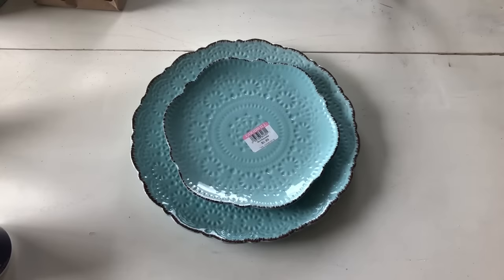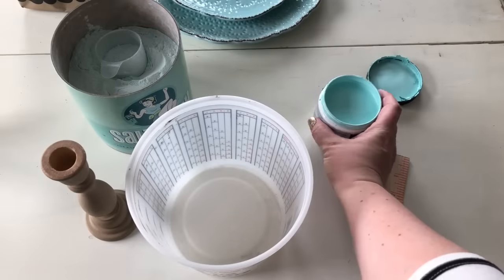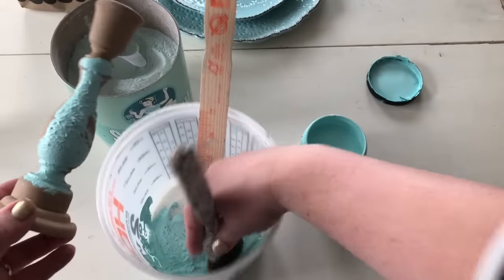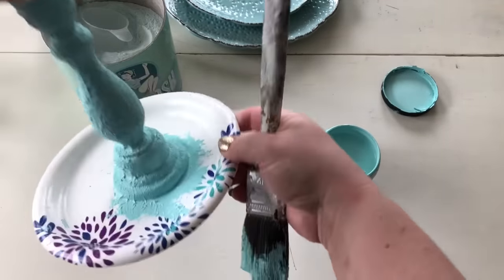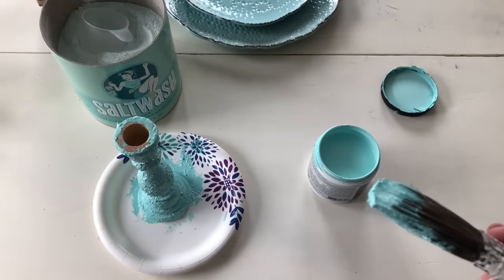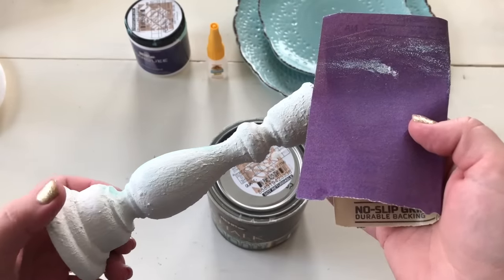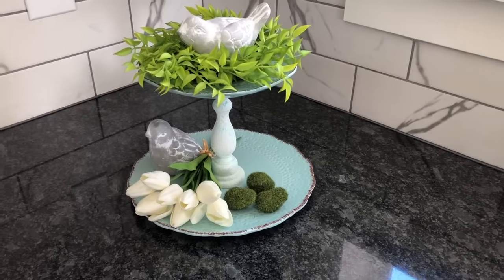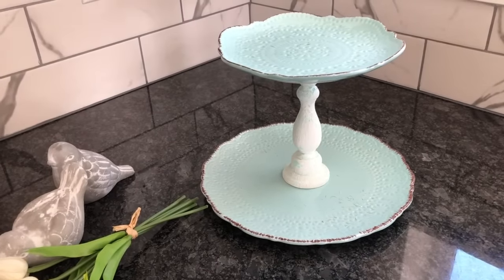How to make your own tiered tray for $5!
In this tutorial you will see how we made a darling tiered tray for only $5!  It's a quick and easy DIY project anyone can do!

To see how we used this tray to bring a little Spring into our homes be sure to check out our Spring home tour here:

This would also be a darling tray to use for a potluck gathering or party to display your favorite goodie, or even use it for a veggie tray.

Supplies needed for this DIY project:
-1 Dinner plate
-1 Salad plate
-1 wooden candle stick
-Paint color of your choice
-Gorilla Glue

Be sure to subscribe to our channel and sign up for our newsletter on our website so you never miss out on one of our projects and make sure to follow us on social media.